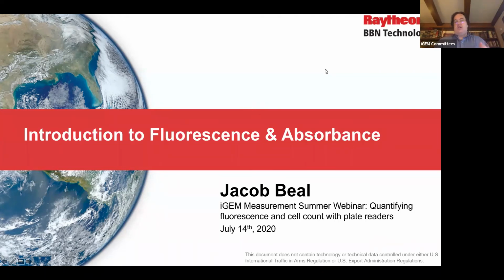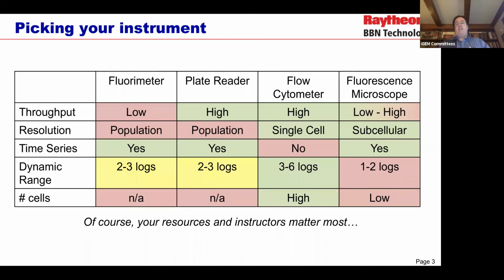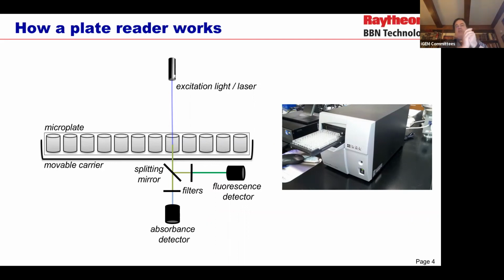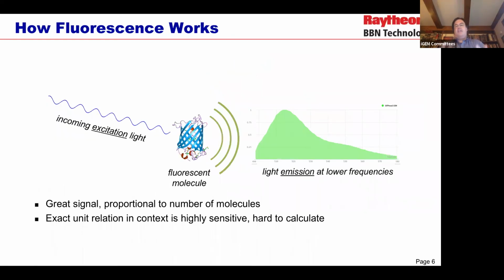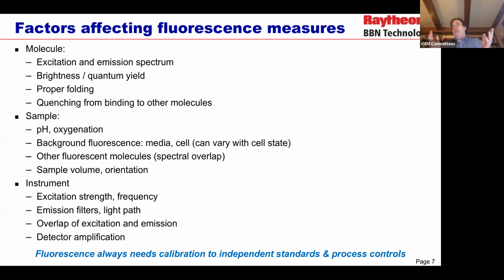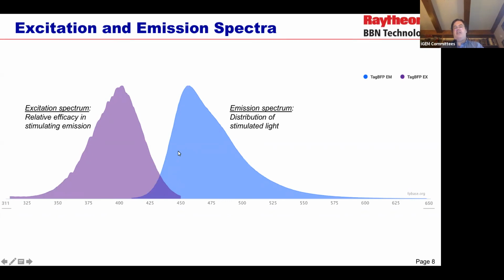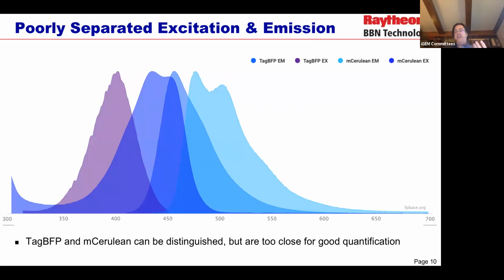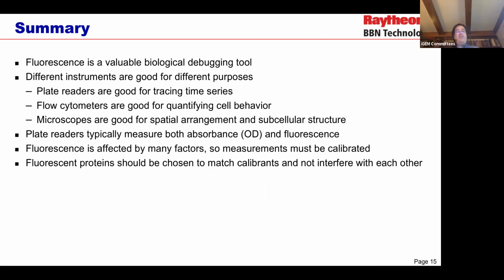Week 5A: Quantifying fluorescence and cell count with plate readers 1/3: Theory of fluorescence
This webinar begins with a general introduction to fluorescence and OD, including a comparison of plate readers and other types of instruments, factors affecting fluorescence, and how to pick colors based on excitation and emission spectra. The second block of the webinar focuses on calibration of measurements for fluorescence and OD, and on debugging such measurements. Finally, we will end this session with a discussion of how to interpret and debug calibrated plate reader data.